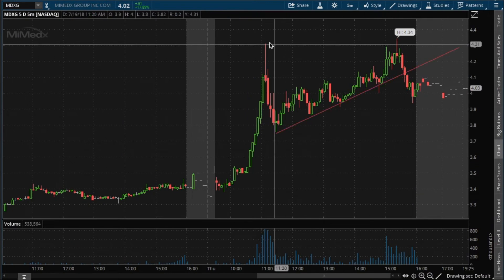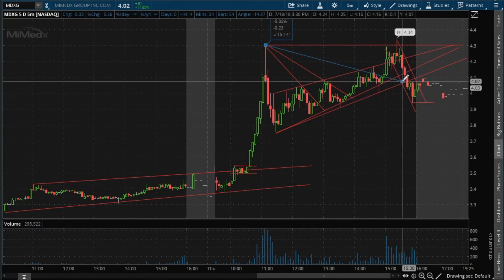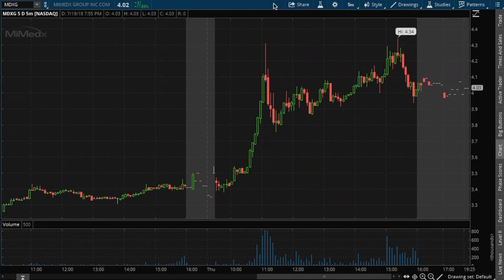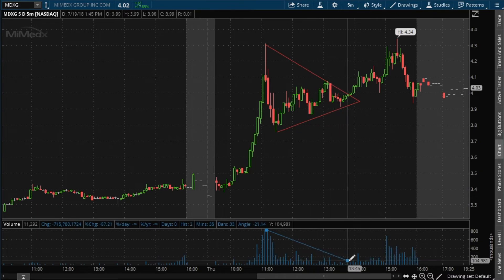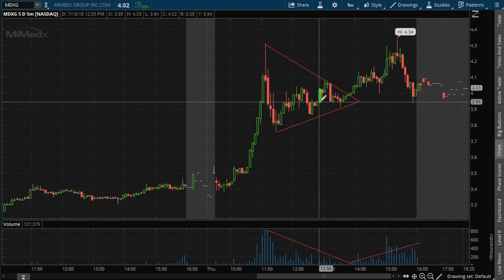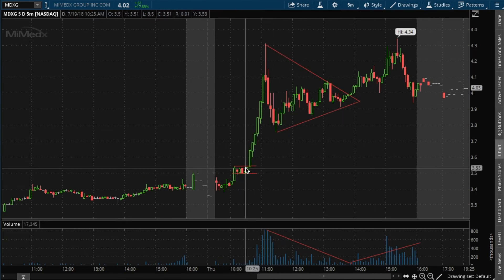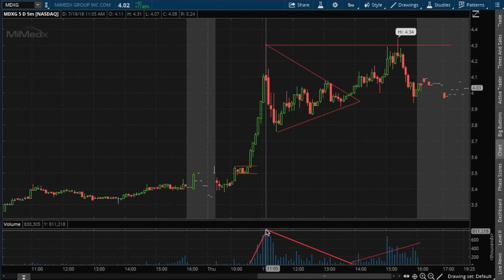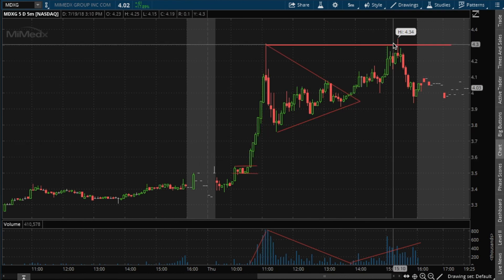Major Key to Technical Analysis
Understanding how to make sense of financial data at its most critical points is crucial to trading success. Here is a single example of using Yagel Kaidar's profound trading strategy of "variable alignment" used by the traders of Wolf Academy.